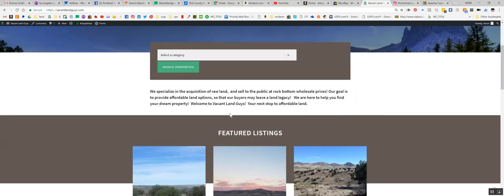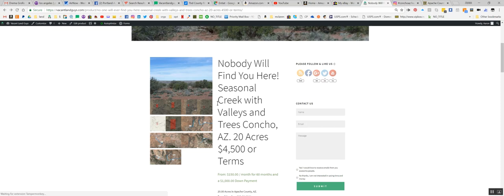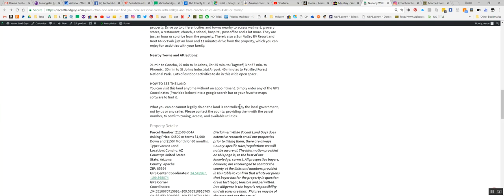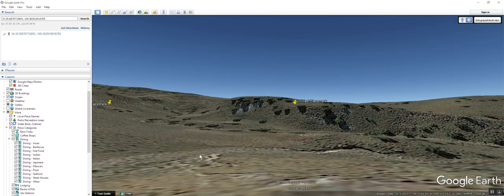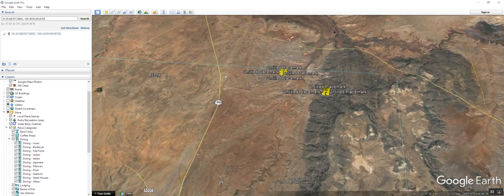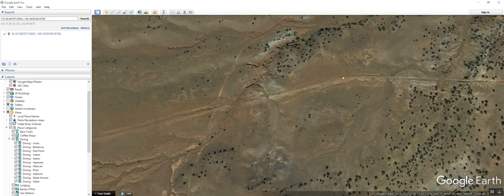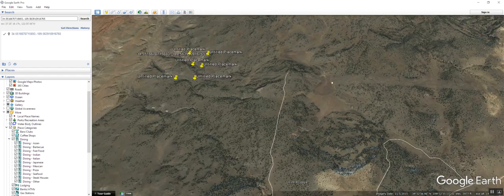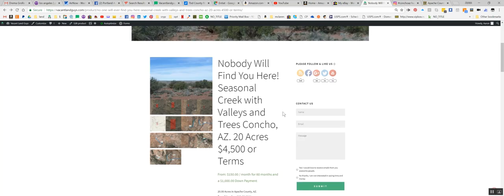SOLD! Nobody Will Find You Here! Seasonal Creek,Valleys and Trees Concho, AZ. 20 Acres $4,500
$4500 or terms $1,000 Down and $150/ Month for 60 months.

WW.VACANTLANDGUYS.COM

Description:  This 20 acre parcel has total isolation a seasonal creek with gorgeous valleys, trees and mountain views.  A beautiful 20 acre property in Apache County.  Currently, there is no direct road access to the property.  You will need to figure out how to get there.  That is why it is so cheap.  This is the cheapest 20 acres in all of Apache County, AZ.

We make it super easy to own land.  We accept credit cards, bankwire transfers, cashiers checks, and money orders.  Buy property on our website with a credit card.

Vacant Land Guys
7720 NE Hwy 99 Ste D 626